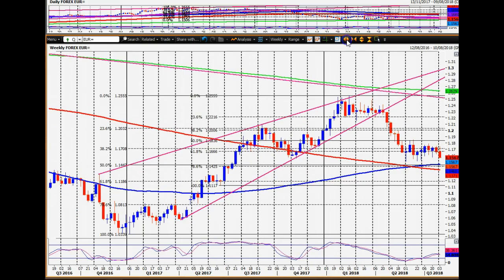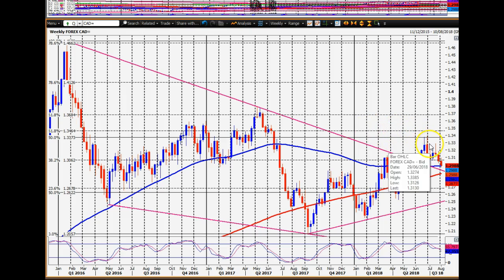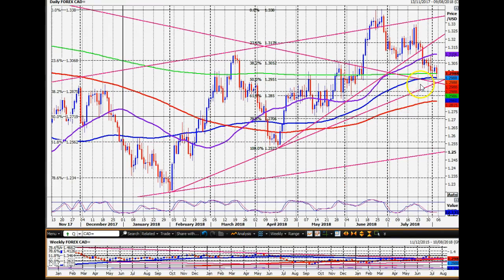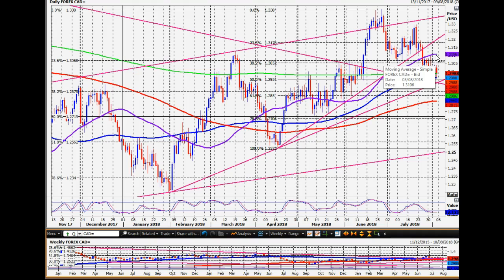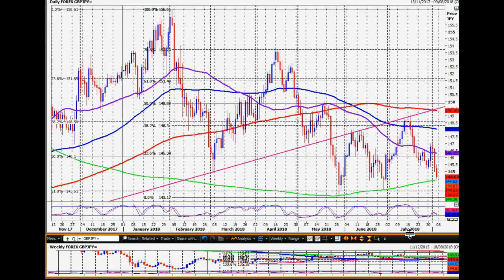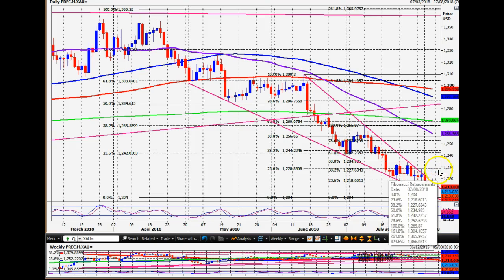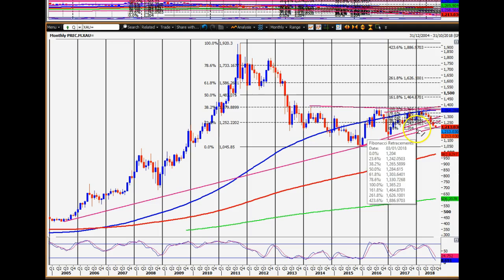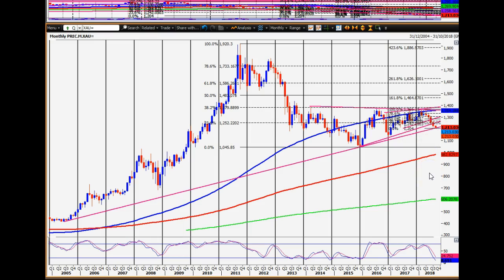Aug 5 2018 Part 2